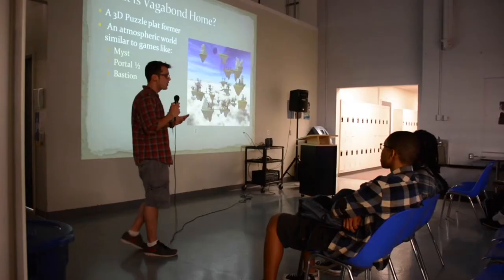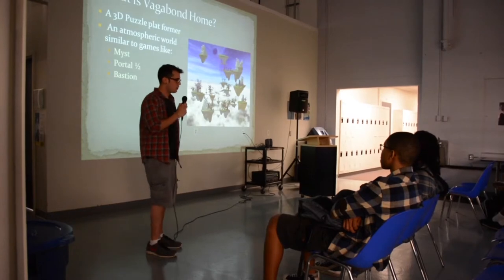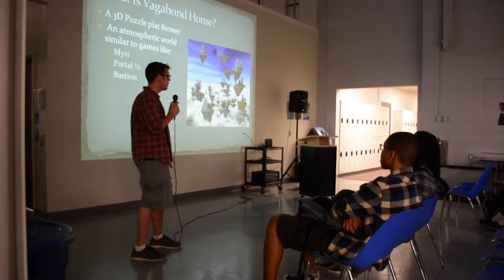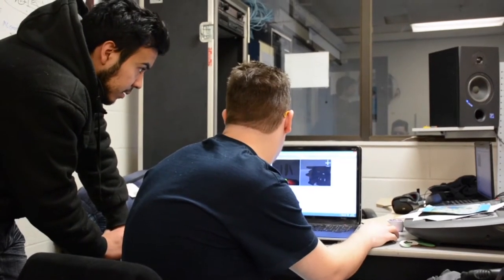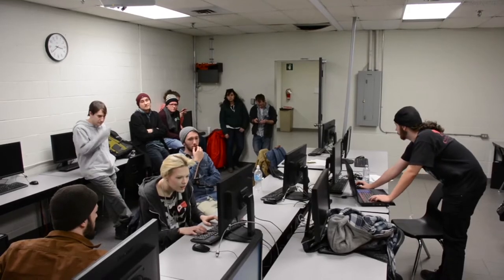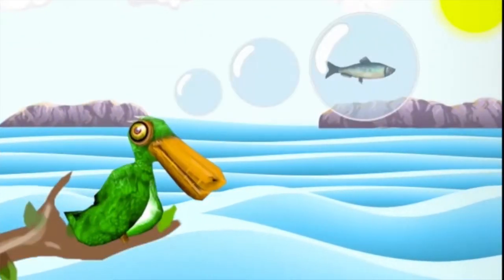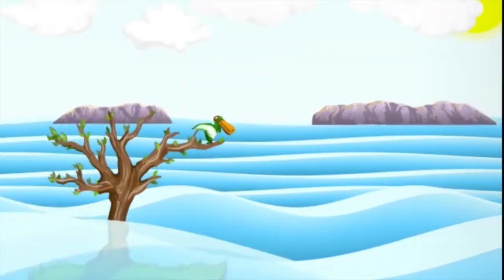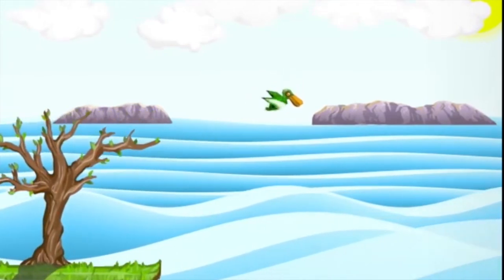Video Game Design and Development Diploma | Program Overview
In this video, Jean-Paul Amore, the coordinator of the Video Game Design and Development Diploma Program at Toronto Film School, gives an overview of the program and what students learn.